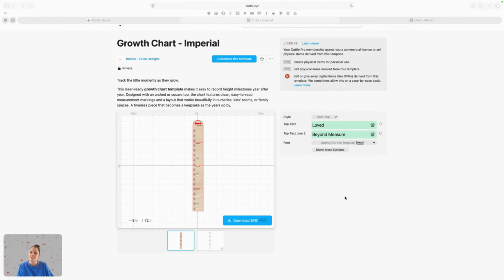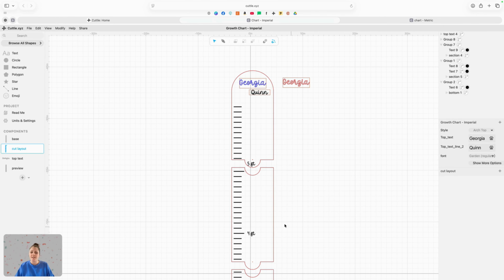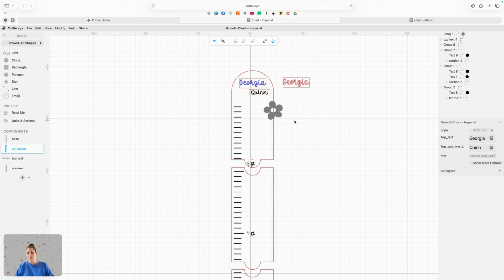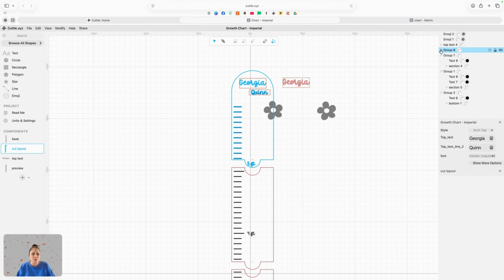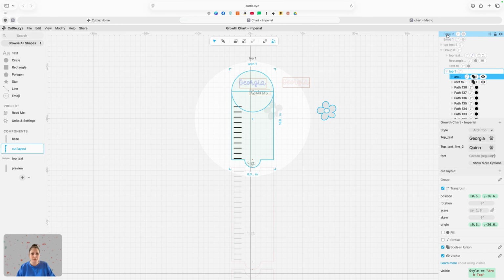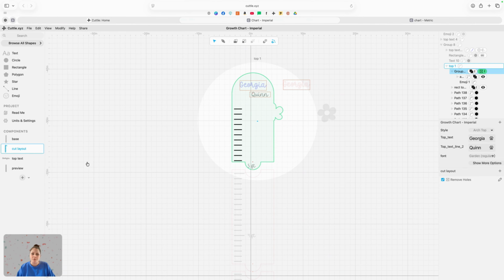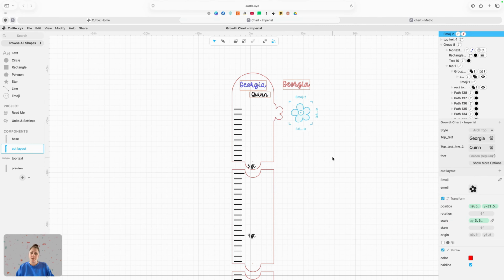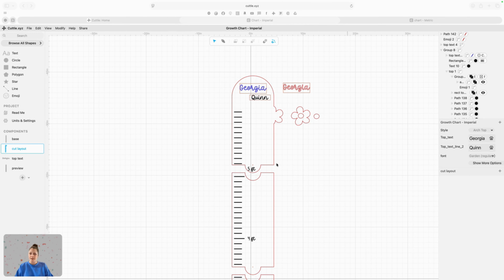How to Customize Growth Charts on Cuttle to match any theme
This video is a how-to tutorial about how to add icons to Growth Chart templates found on @Cuttle
The templates are available in both metric and imperial measurements: